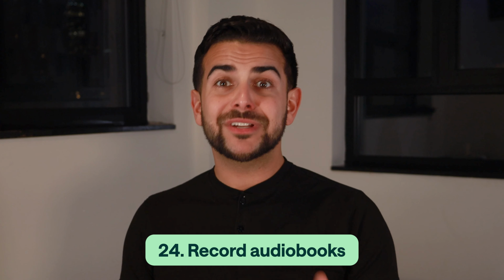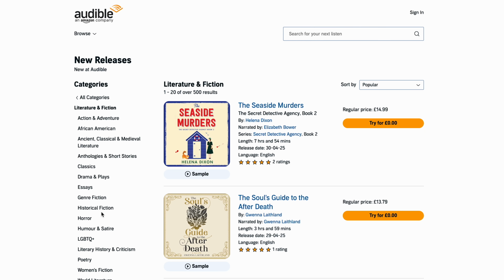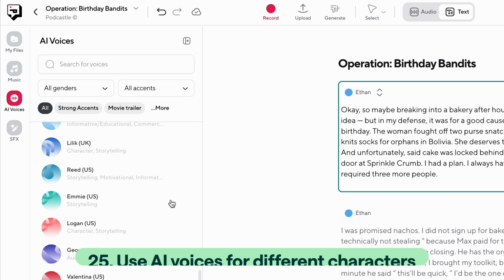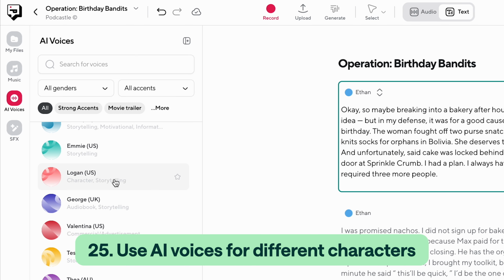43 Genius Content Ideas You Can Create with Podcastle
Are you one of those who think Podcastle is just for podcasting? Think again. We’ll share 43 different types of content that content creators, businesses, and any person can create with just ONE TOOL!

More videos you’ll like:
ABOUT PODCASTLE:
Podcastle empowers individual creators and teams by radically simplifying the end-to-end content creation process. Our streamlined suite of AI-powered tools enables podcasters, bloggers, journalists, marketers, educators, and other creatives to record, edit, transcribe, and publish their audio & video content with unmatched simplicity.
You're in charge of sharing your story with the world, and we give you the tools to do it all in one app.